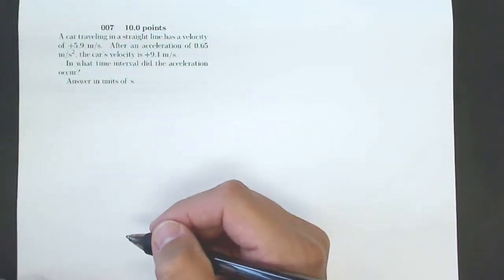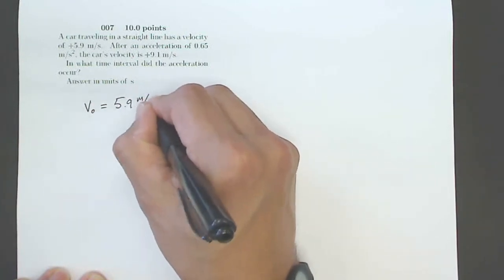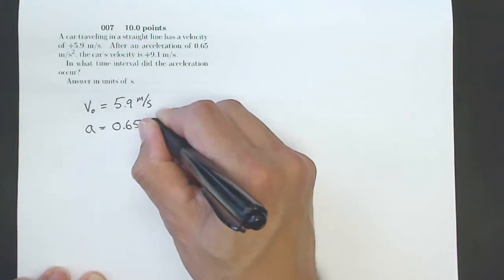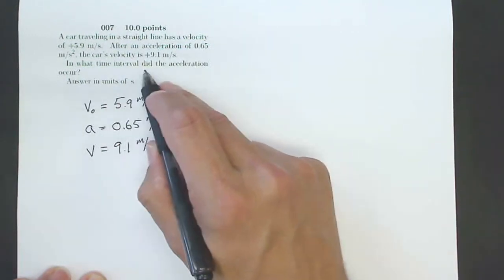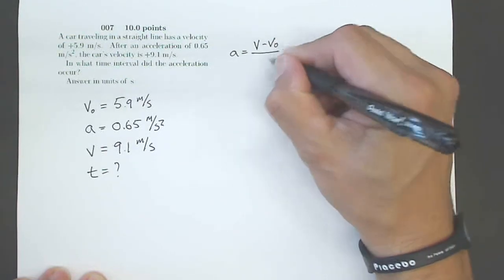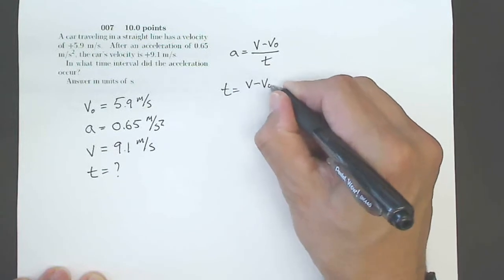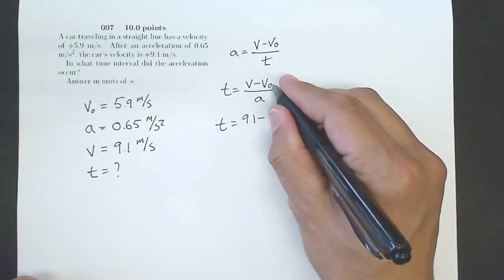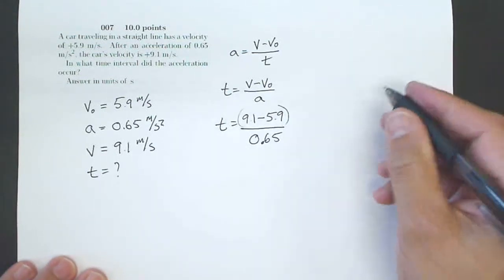AP HW 02.1 Q 07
A car traveling in a straight line has a velocity
of +5.9 m/s. After an acceleration of 0.65
m/s2, the car's velocity is +9.1 m/s.
In what time interval did the acceleration
occur?
Answer in units of s